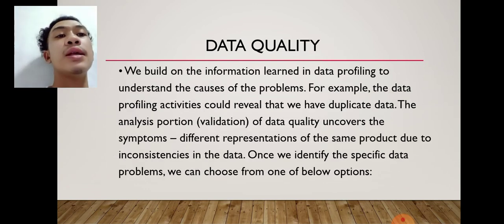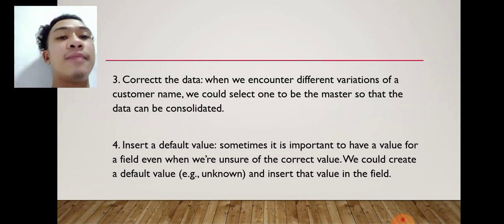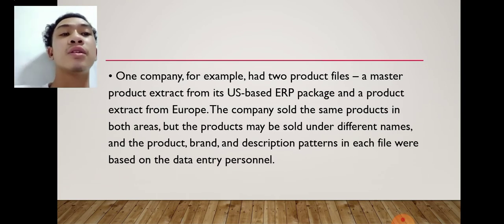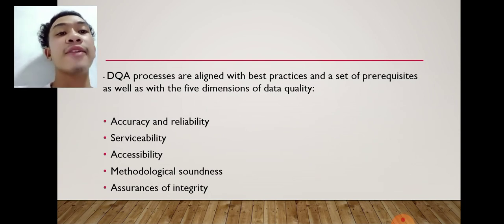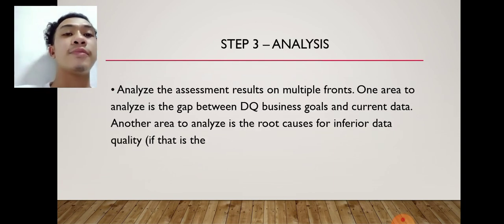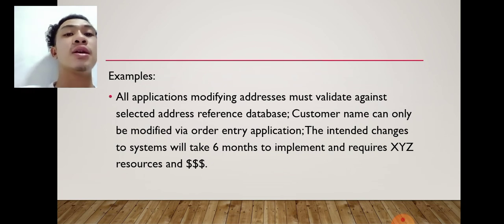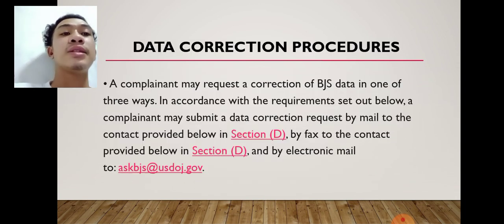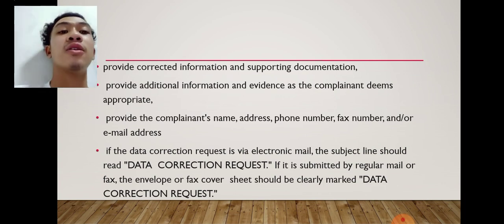MA'AM LIEZEL VIDEO ACTIVITY